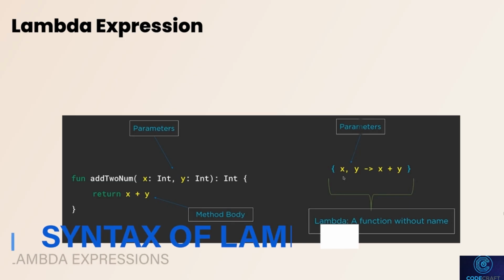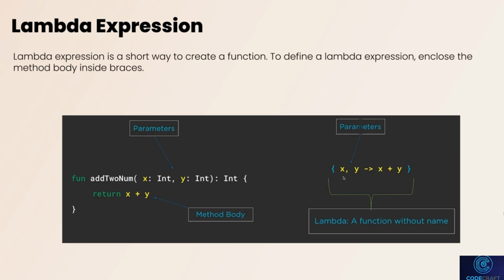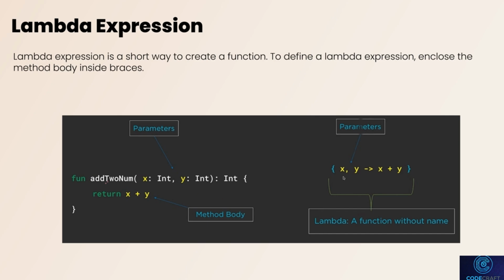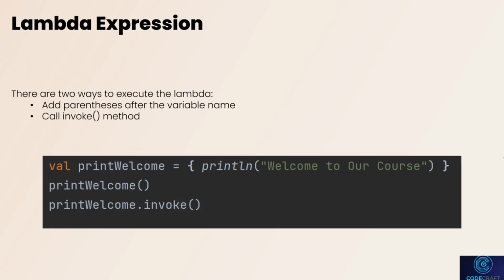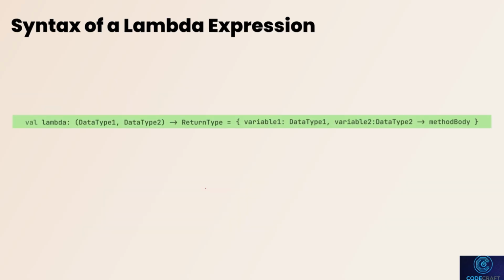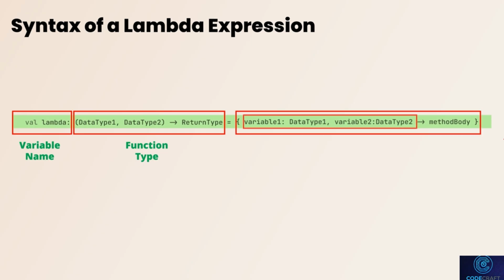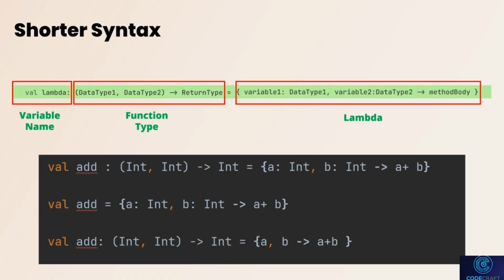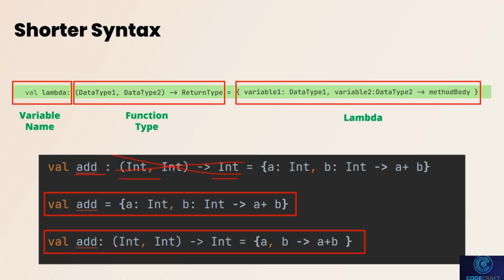(390)Syntax of Lambda Expressions in Kotlin|Functional Programming Explained|Complete Android Course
In this lesson from The Complete Android Development Course, you'll learn the Syntax of Lambda Expressions in Kotlin, one of the most powerful features of the Kotlin programming language.

Lambda expressions allow you to write concise, readable, and efficient code by treating functions as values. They are heavily used in Android development, especially with collections, higher-order functions, click listeners, coroutines, Jetpack Compose, and modern Kotlin APIs.

In this tutorial, you'll understand the syntax of lambda expressions, parameters, return values, type inference, and practical Android examples to help you write professional Kotlin code.

By the end of this lesson, you'll confidently create and use Lambda Expressions in Kotlin for Android app development.

📚 In this tutorial you will learn:
What are Lambda Expressions?
Why Use Lambdas in Kotlin?
Syntax of Lambda Expressions
Lambda Parameters
Return Values
Type Inference
Single Parameter Lambdas (it)
Multi-Parameter Lambdas
Passing Lambdas as Arguments
Practical Android Examples
Best Practices
🚀 Technologies Covered
Kotlin
Android Studio
Android SDK
Kotlin Programming
Android Development
Lambda Expressions
Functional Programming
Higher-Order Functions
Collections
Mobile App Development
🎯 Why Learn Lambda Expressions?

✅ Write Shorter & Cleaner Code

✅ Improve Readability

✅ Master Functional Programming

✅ Use Modern Kotlin Features

✅ Essential for Android Development

Lambda Syntax
Anonymous Functions
Function Parameters
Return Values
Higher-Order Functions
Collection Operations
Android Click Listeners

✔ Strong Kotlin Functional Programming Skills

✔ Better Understanding of Lambda Syntax

✔ Confidence Writing Modern Kotlin Code

✔ Ready for Coroutines, Compose & Advanced Kotlin APIs

This tutorial is perfect for:

Android beginners
Kotlin beginners

By the end of this video, you'll confidently use Lambda Expressions in Kotlin to write clean, modern, and efficient Android applications.

Android Development
Kotlin Programming
Java Programming
Firebase
Flutter Development
Python
SAP
AI & Machine Learning
Graphic Design
Video Editing